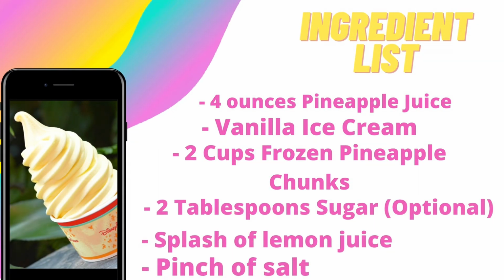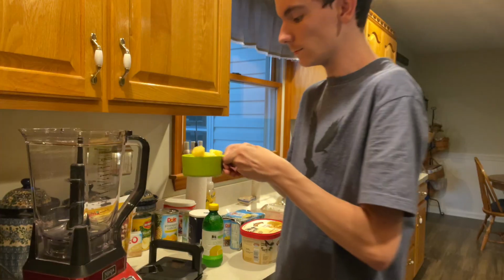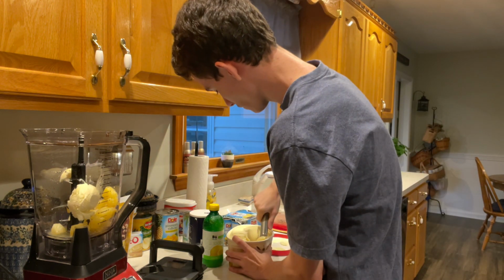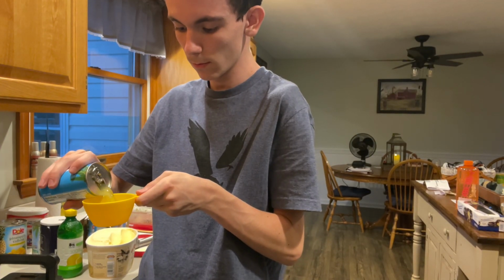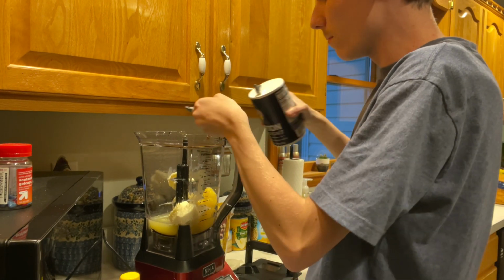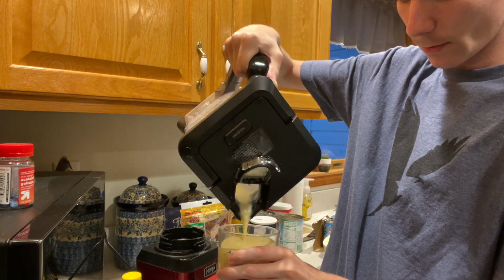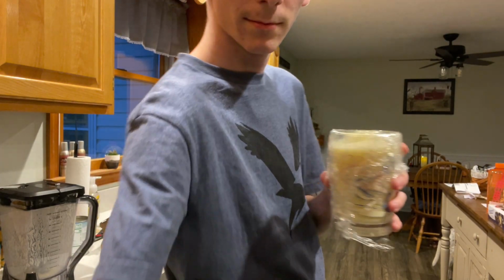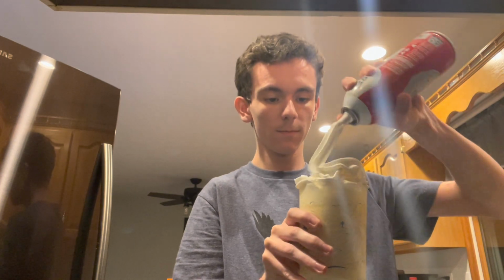Creating Disney Dole Whip At Home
Hello friends, in this video, I'm going to try to attempt to make a Disney Parks Dole Whip at home!

(Remember to tag me on either Twitter or Instagram, if you’ve tried the recipe for yourself, I would love to how it went! 😁👍)